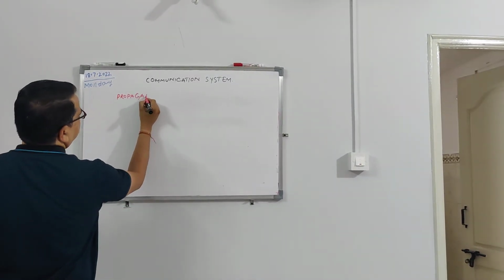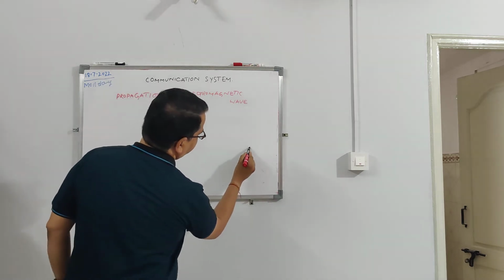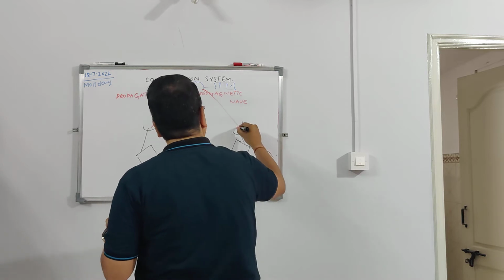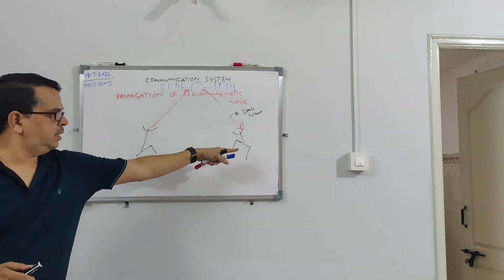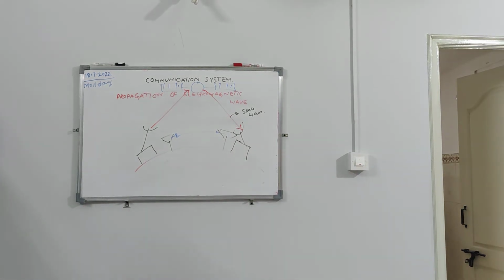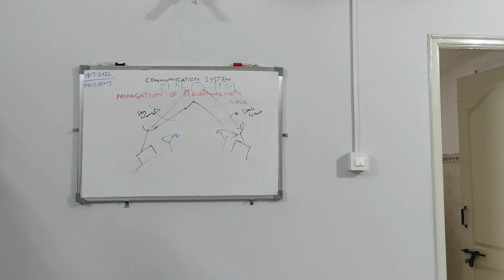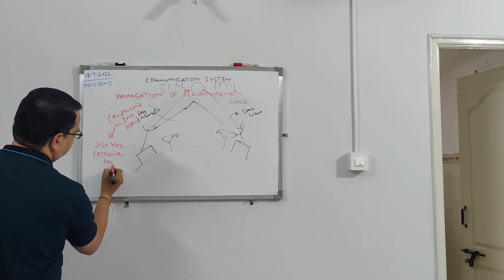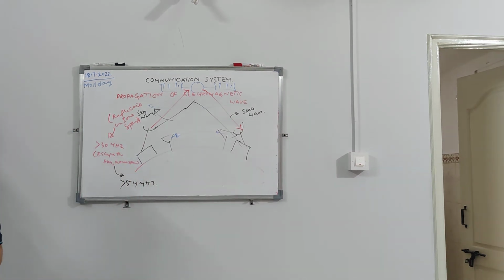Propagation of Electromagnetic Wave, Ground Wave, Sky Wave and Space Wave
Electromagnetic Wave Propagation, Radio Waves, Ground Wave, Sky Wave, Space Wave, Satellite Communication, Bandwidth for different types of Electromagnetic Wave